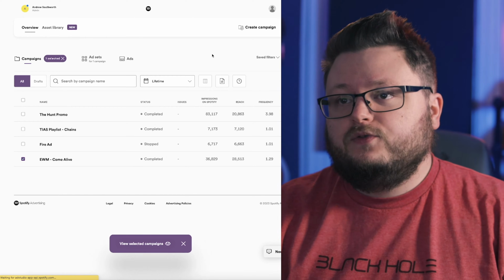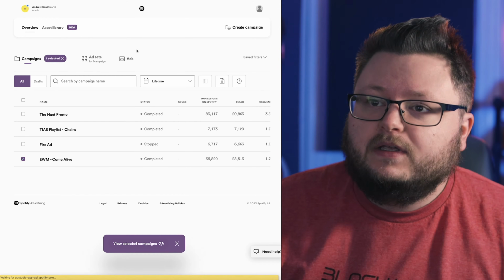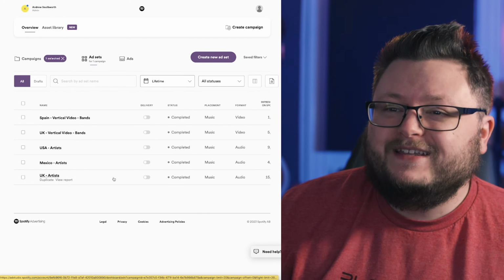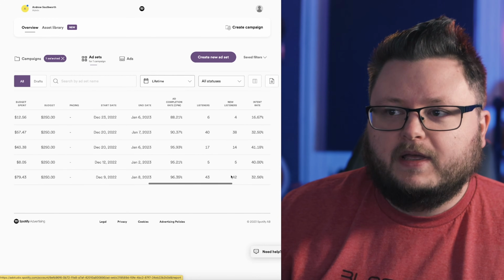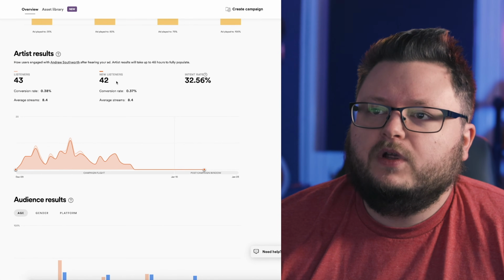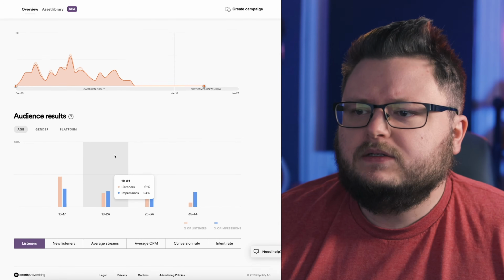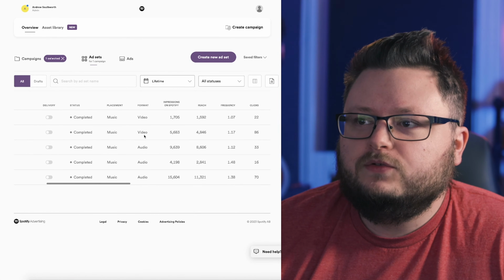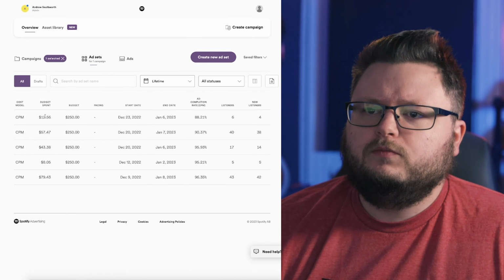Is Spotify Ad Studio Worth It For Music Marketing?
In previous videos using Spotify Ad Studio I had very bad results, but how is it now that it's been a couple of years? Is Spotify Ad Studio worth it for music artists to promote their music?